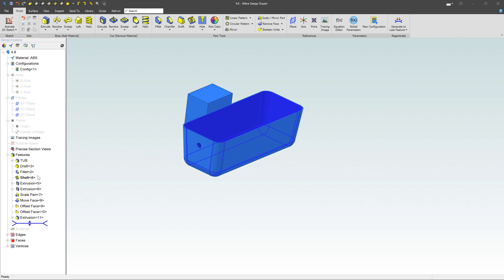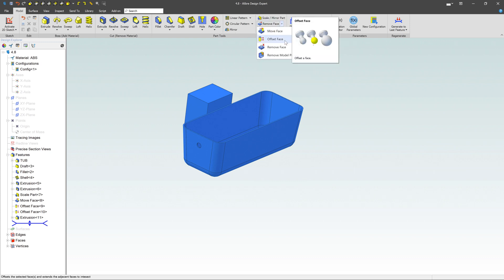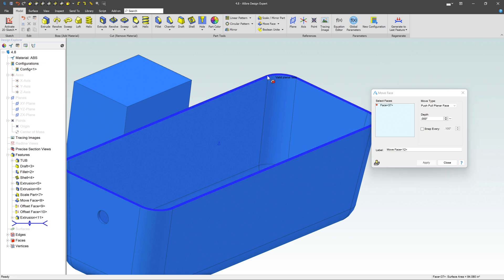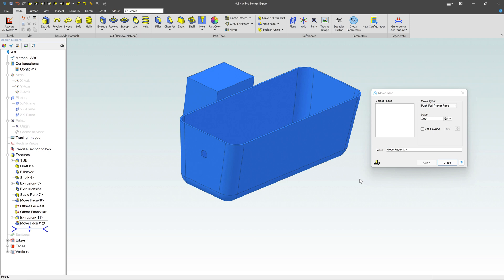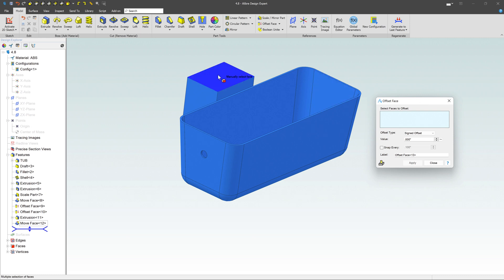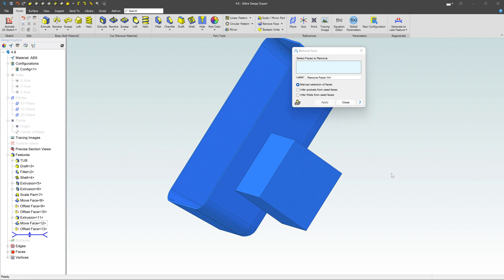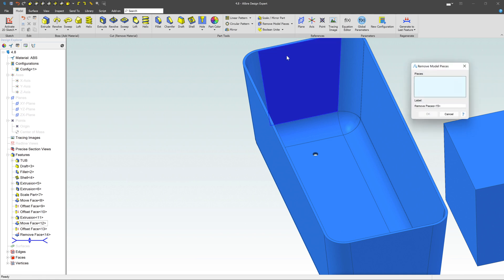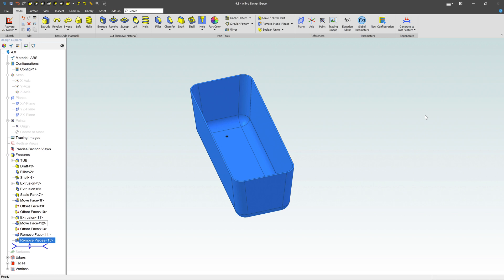Direct Editing in Alibre Design | 2022 Exercise Series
Learn how to directly manipulate geometry.